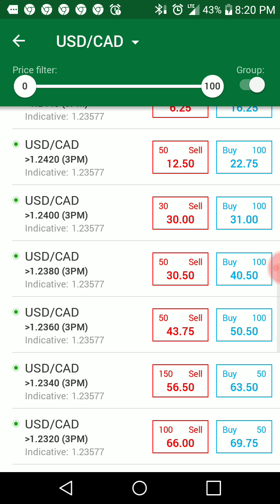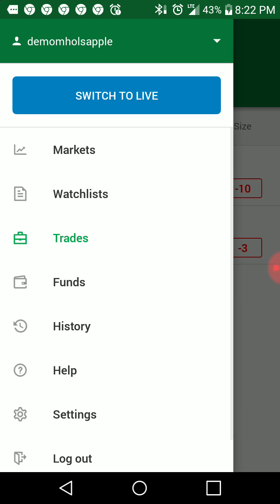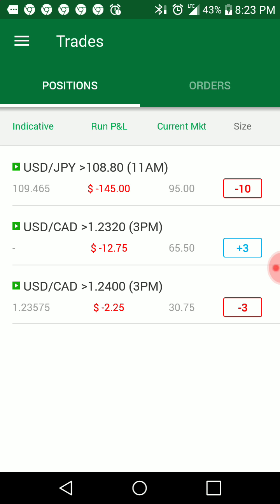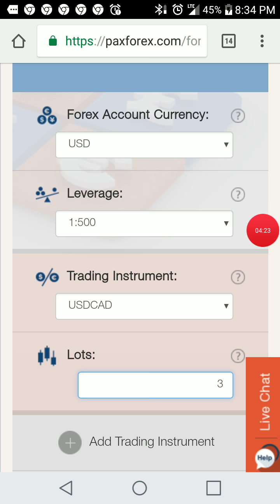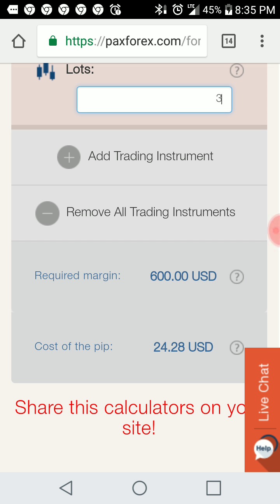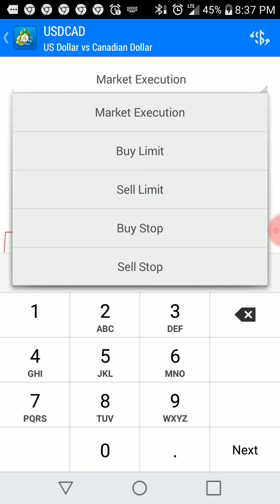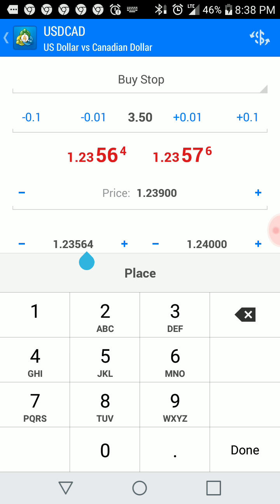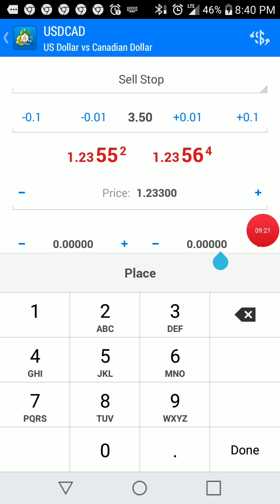TRADING INSURANCE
This video is a brief description on the methodology used in designing and implementing trade Insurance using matix contracts and paxforex. They are only brief overviews and there are many details and trade techniques not shown.